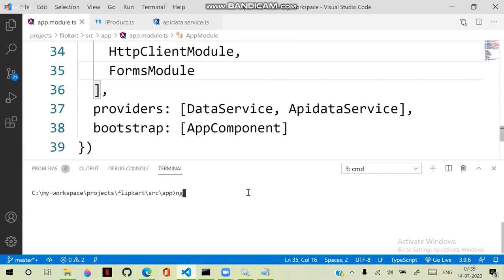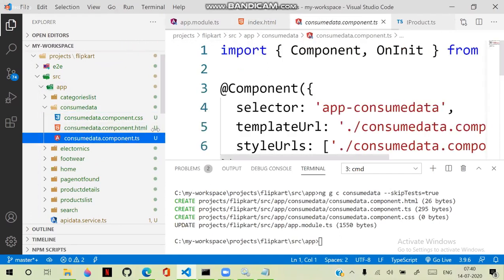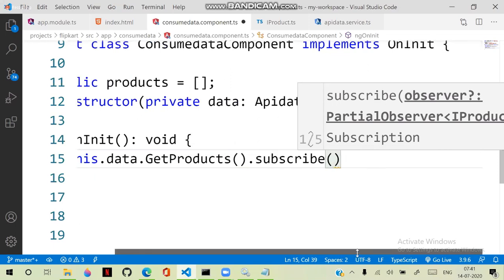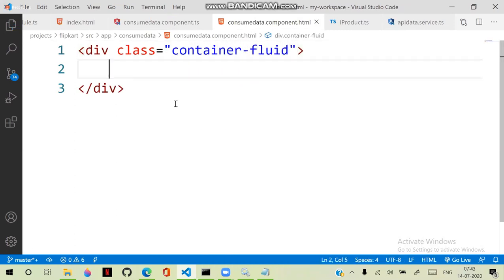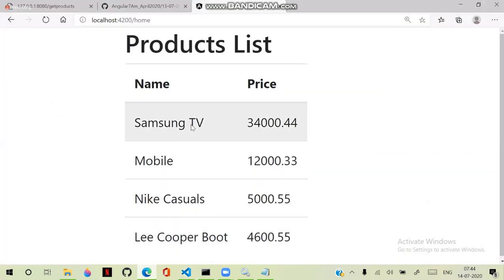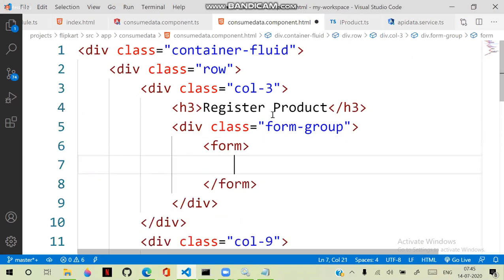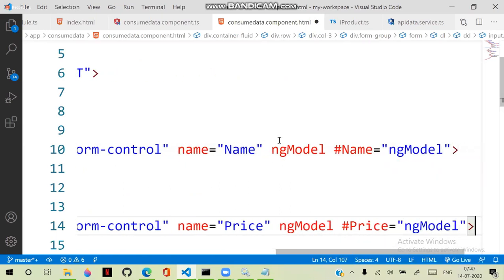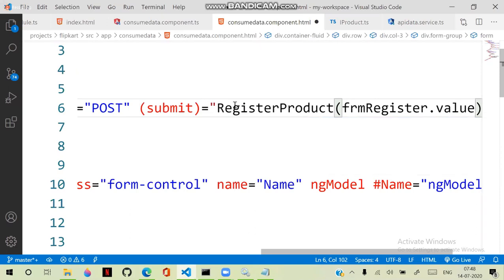Consuming data from Api in Angular..426